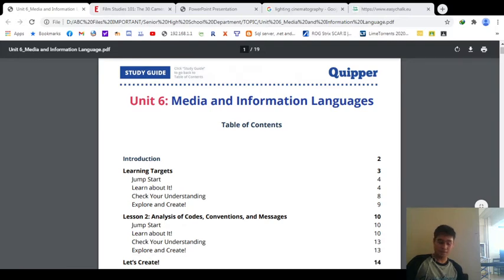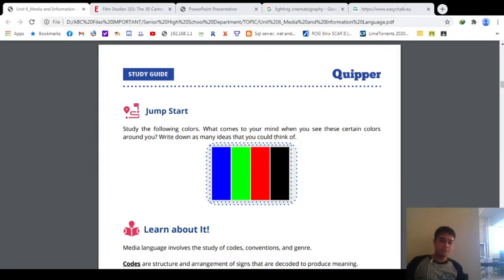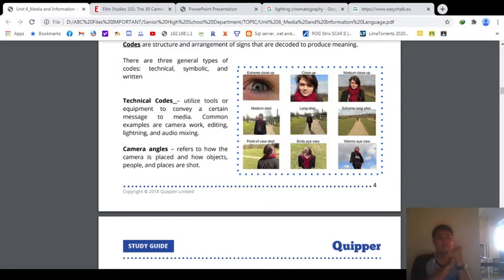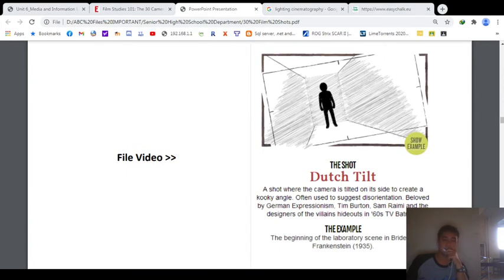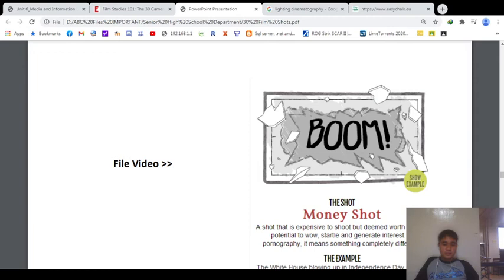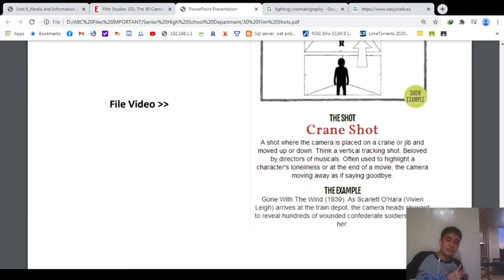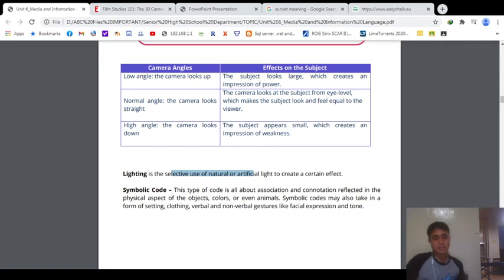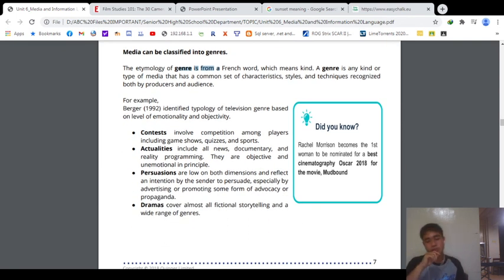Unit 6 Media Information Languages